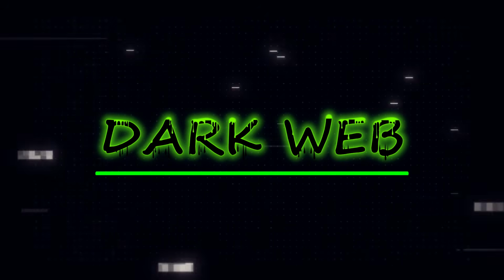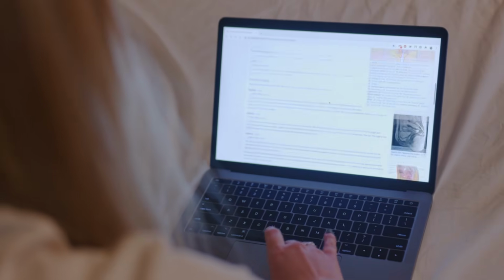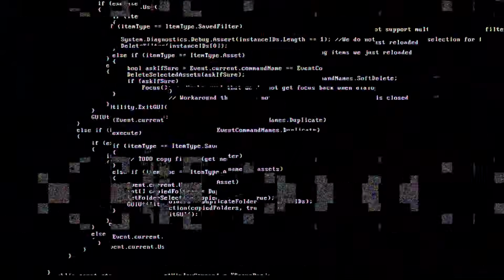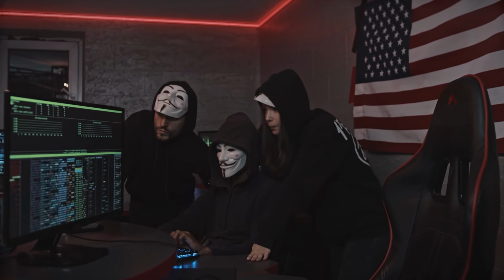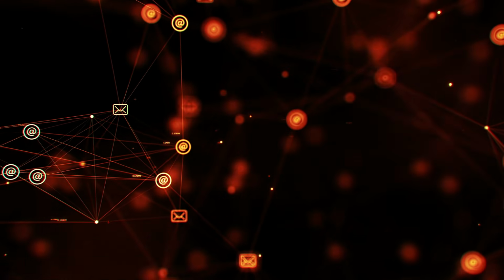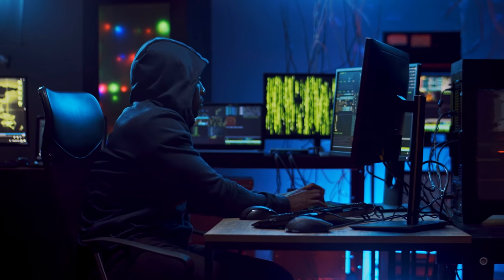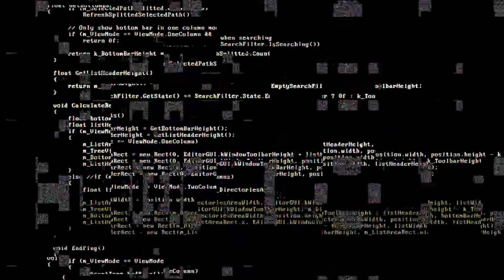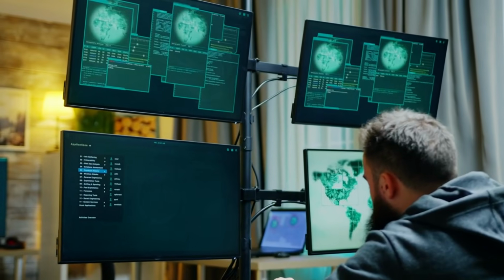Dark Web Exposed: Everything You Need to Know to Stay Safe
The Dark Web — the hidden side of the internet you were never meant to see.
In this video, we uncover what really happens beneath the surface web: illicit markets, anonymous networks, digital surveillance, and how you can stay safe.

🔍 In this video you’ll learn:

What the dark web really is (vs. deep web)

How hackers hide their tracks

The truth about illicit marketplaces

How data is traded and stolen

Tools used to stay anonymous online

How to protect yourself from digital threats

🧑‍💻We explore hacking, cybersecurity, and the realities of the online underground — simplified and visualized for everyone.

👉 Stay safe, stay curious.